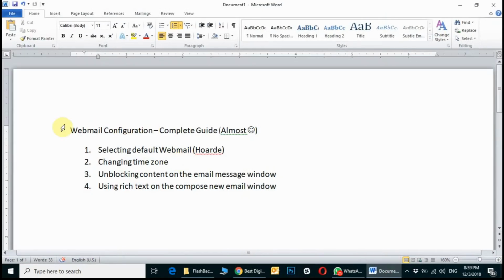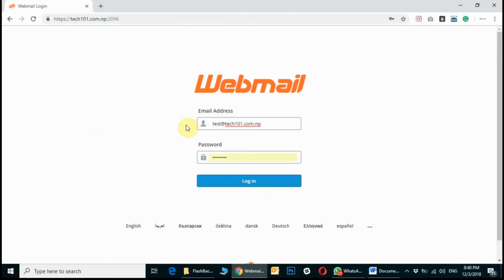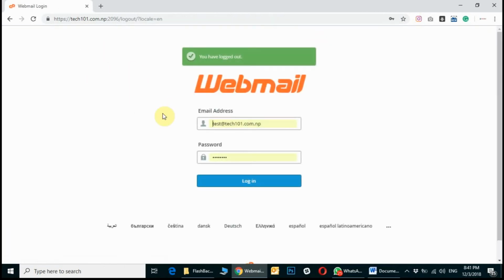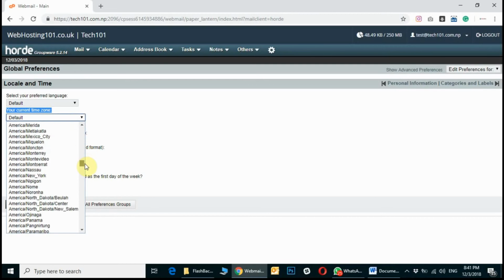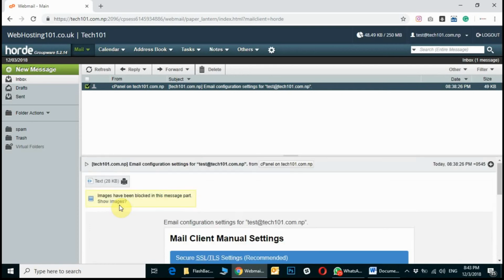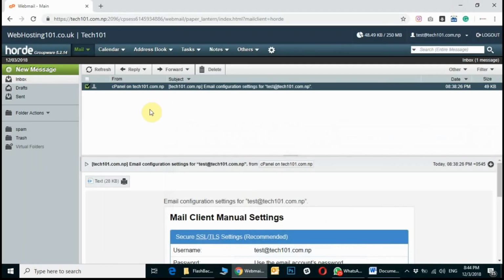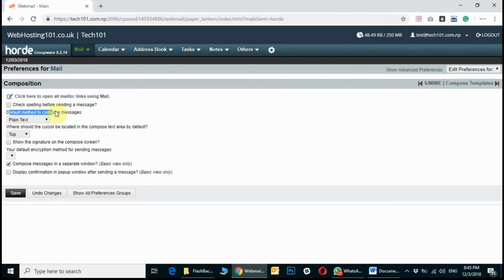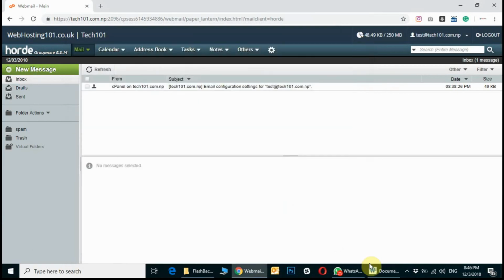Default Webmail (Horde), Changing View/Compose window & Time Zone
Selecting default Webmail (Horde)
Changing time-zone as per your choice
Email view window - Unblocking icons, images
Email Compose window - Choosing the rich-text option